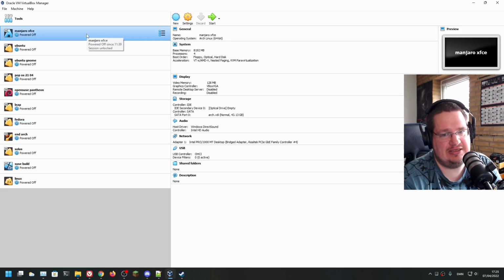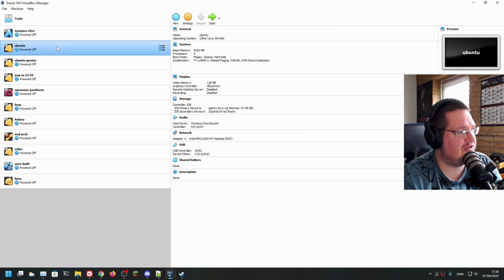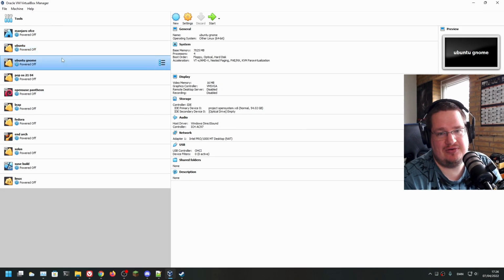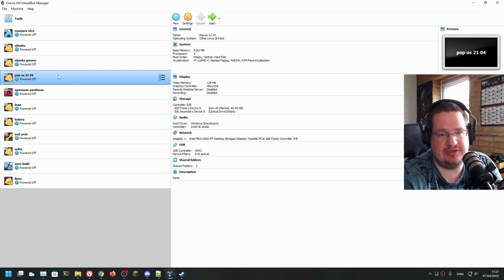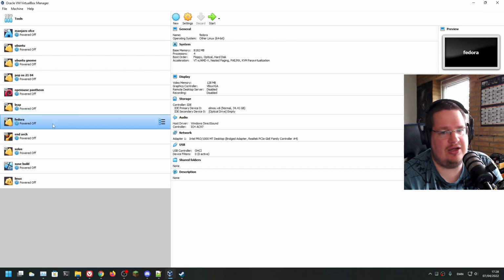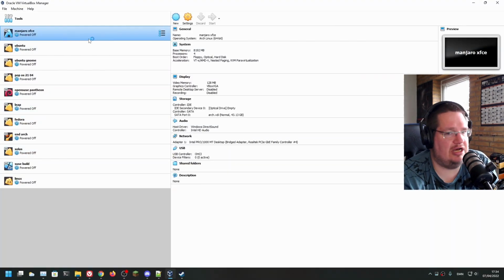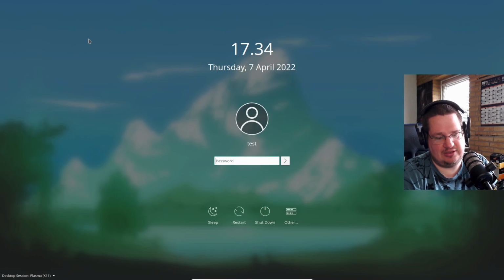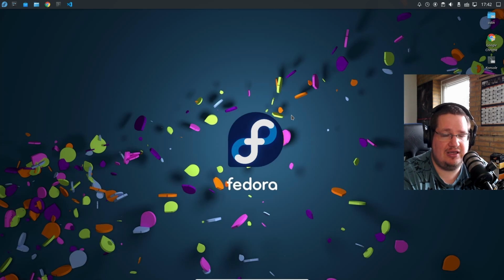My virtual machines and how i use them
I use virtual machines allot and almost everyday, so let's look at how i use them and whats on them.

--INFO ­